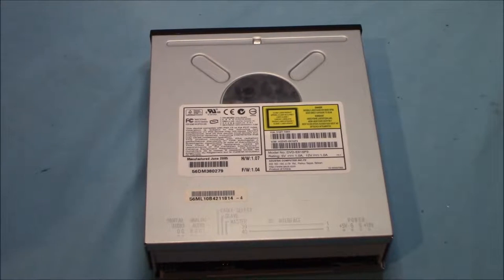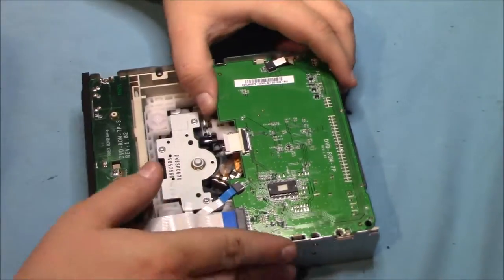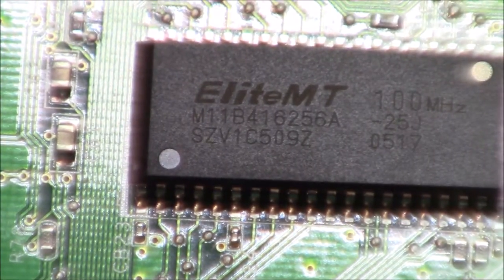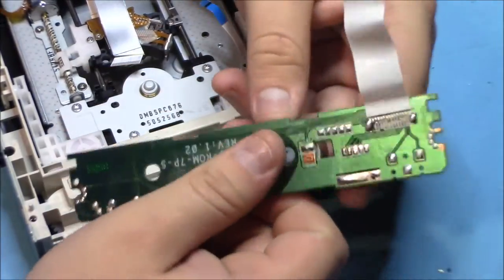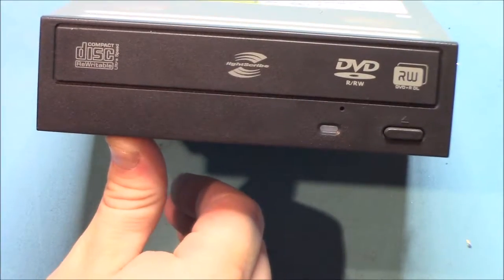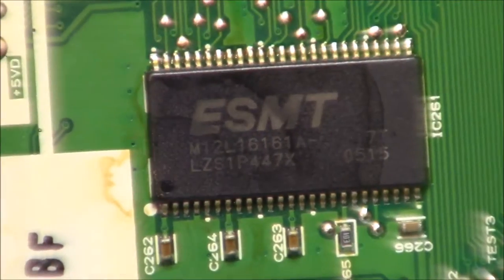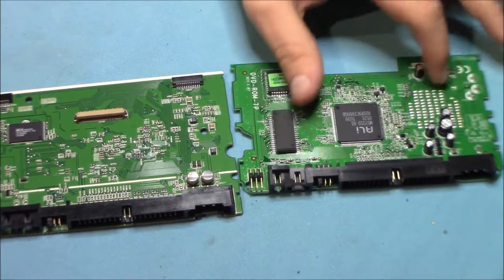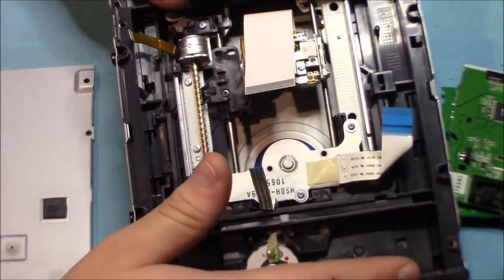What's Inside? - DVD ROM/RW Drives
Today, I'll be taking apart a DVD-ROM drive and a DVD-R/W drive and giving you a brief explanation on what you can find on their circuit boards and inside the units themselves. We will have an even closer look at the boards when we depopulate them in another video. Enjoy!

If you're feeling generous, you could donate to me to keep the content flowing and to help me with my business!